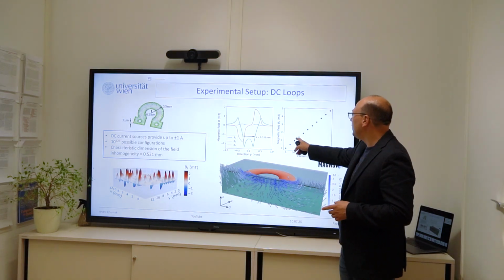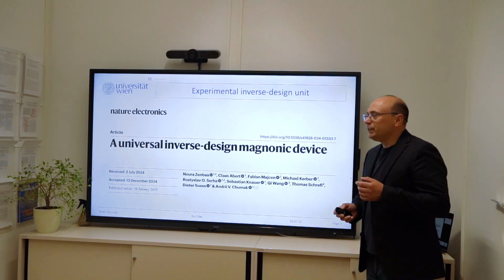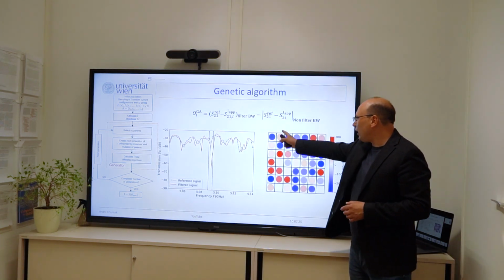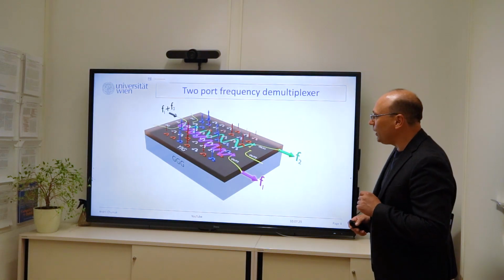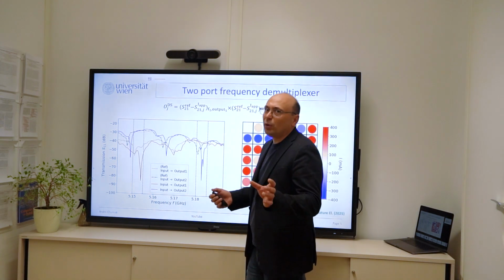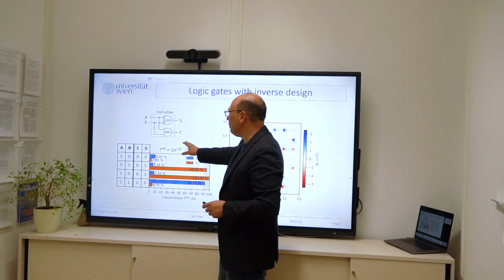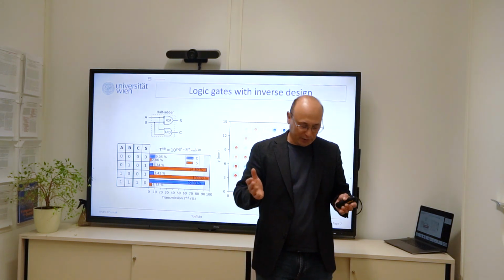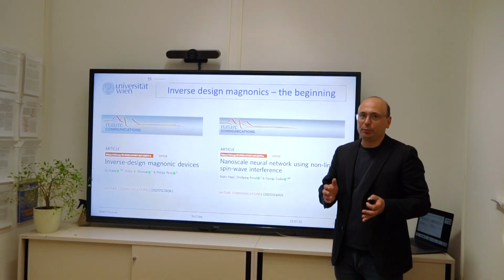Research Update - Universal Magnonic Computer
Nora Zenbaa and Andrii Chumak discuss the technical details and scientific relevance behind the experimental realisation of a universal inverse-design magnonic. This demonstrated for the first time an experimental, reconfigurable, and simulation‑free magnonic device based on inverse design. The device uses a square array of independent direct‑current loops to sculpt a complex, tunable magnetic medium above a Yttrium‑Iron‑Garnet (YIG) film, operating in the gigahertz range.

The significance lies in bridging theory and hardware for magnonics: moving beyond purely simulated inverse design toward real, fully tunable devices that operate without needing new fabrication for each function.

Read the articles:

A universal inverse-design magnonic device (2025)
Noura Zenbaa, Claas Abert, Fabian Majcen, Michael Kerber, Rostyslav O. Serha, Sebastian Knauer, Qi Wang, Thomas Schrefl, Dieter Suess, Andrii V. Chumak
Nature Electronics, 8 (2), art. no. 304, pp. 106
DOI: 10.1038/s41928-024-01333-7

Realization of inverse-design magnonic logic gates (2025)
Noura Zenbaa, Fabian Majcen, Claas Abert, Florian Bruckner, Norbert J. Mauser, Thomas Schrefl, Qi Wang, Dieter Suess, Andrii V. Chumak
Science Advances, Vol 11, Issue 21
DOI: 10.1126/sciadv.adu9032